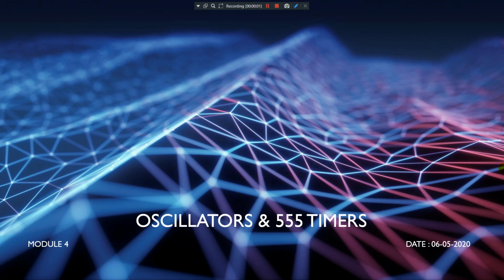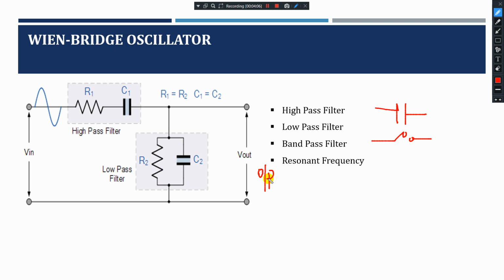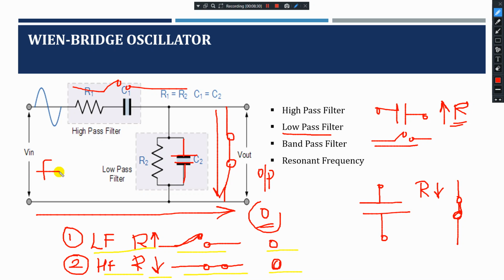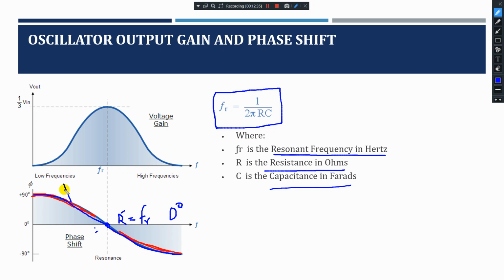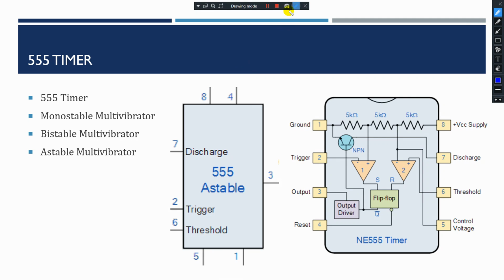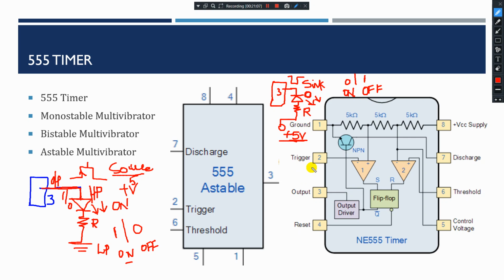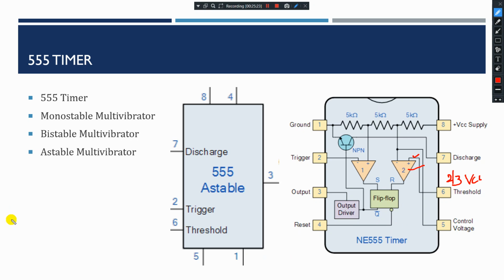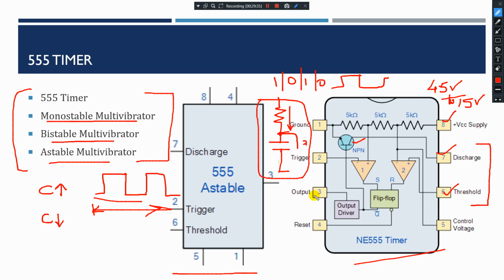Basic Electronics 08-05-2020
Oscillator and 555 Timer